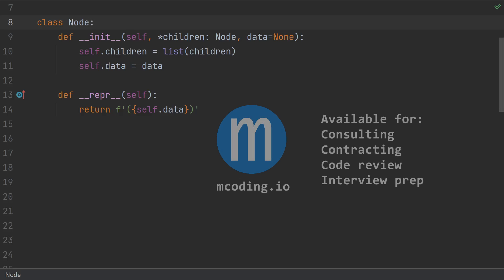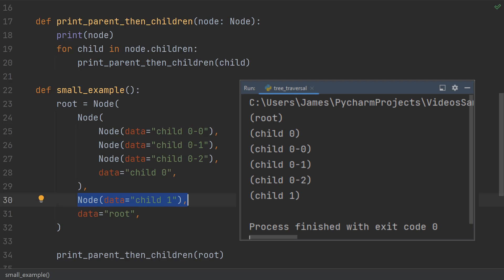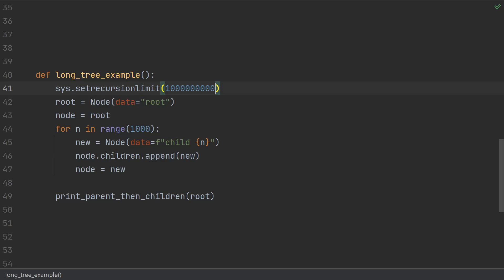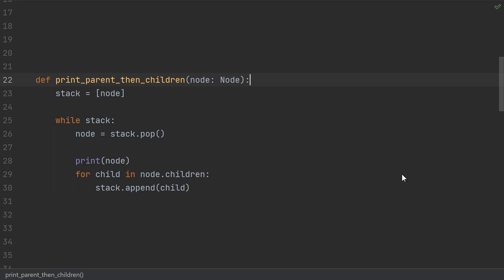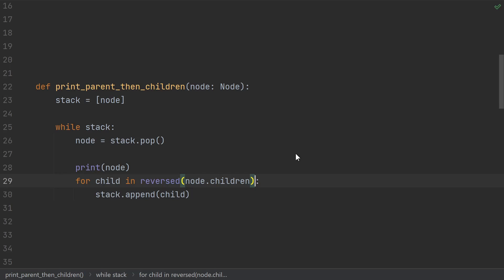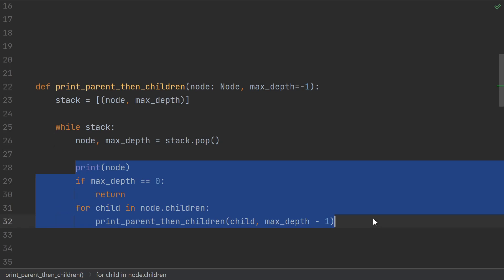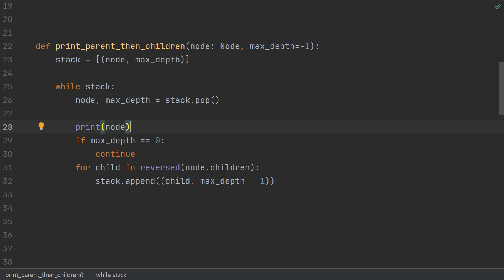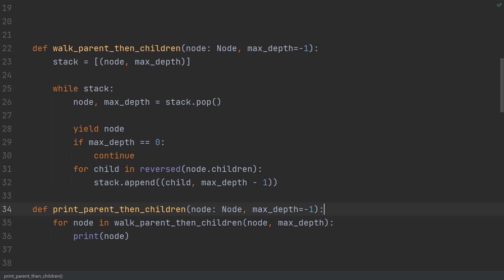Getting around the recursion limit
Get rid of recursion with this trick!

Recursion is great, an extremely useful tool to have a mastery of. However, recursion is limited by the depth of the allowed call-stack before an error is caused. Sometimes, depth is not a problem. But other times, it is better to convert your recursive algorithm into an iterative one by manually managing your own stack, which is what we'll see in this Python video.

Top patrons and donors: Jameson, Laura M, Dragos C, Vahnekie, Neel R, Matt R, Johan A, Casey G, Mark M, Mutual Information

CHAPTERS
0:00 Traversing a tree
2:04 The trick
3:41 More complex example with max depth
5:07 Decoupling